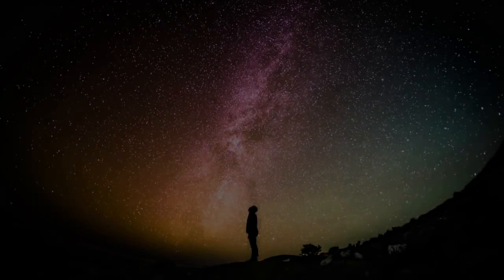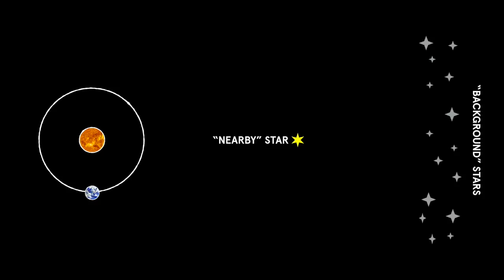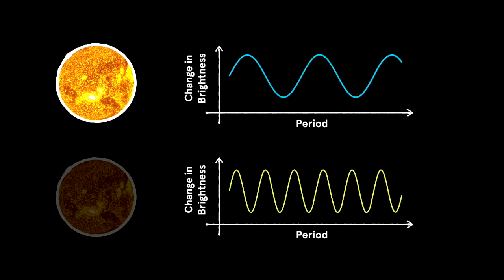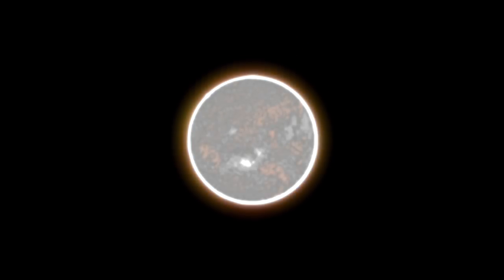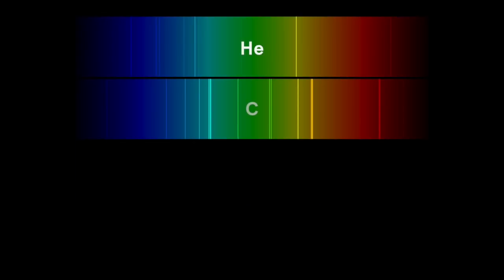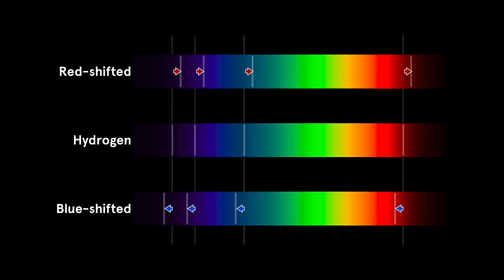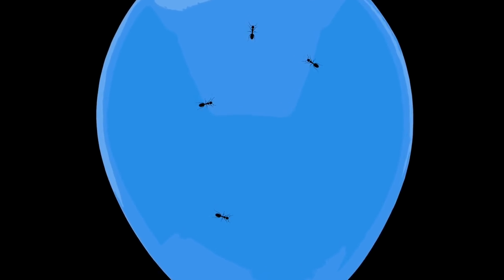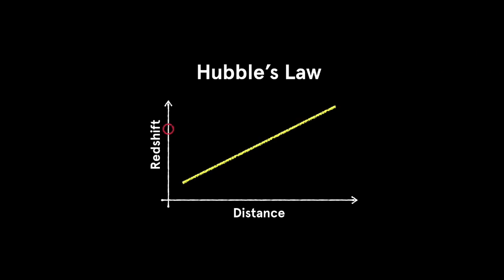Sizing Up The Cosmos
How do astronomers know how far it is to the next star, or the far side of the galaxy, or the next galaxy over, or the edge of the visible universe? They have all sorts of clever, overlapping methods, collectively known as the Cosmic Distance Ladder.

I produced this video for the University of Sydney's MOOC, Data Driven Astronomy

Credits:
NASA content sourced from NASA and its entities: NASA’s Goddard Space Flight Center (Space Visualization Studio and Earth Observatory)

NGC 450 and a Companion, used with permission from The Sloan Digital Sky Survey,

Spectrum, used with permission from The Sloan Digital Sky Survey, Astrophysical Research Consortium

Zooming in on the Adromeda Galaxy, NASA, ESA, Digitized Sky Survey 2, N. Risinger (Skysurvey.org), J. Dalcanton (University of Washington, USA), B. F. Williams (University of Washington, USA), L. C. Johnson (University of Washington, USA), the PHAT team, and R. Gendler